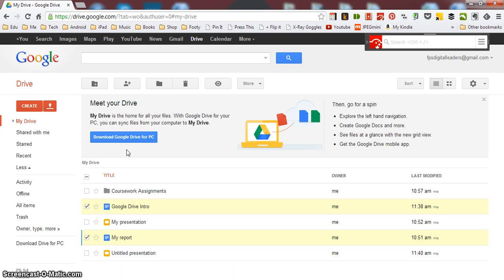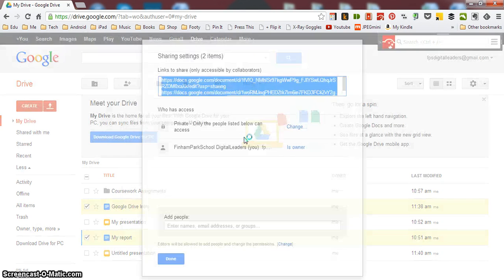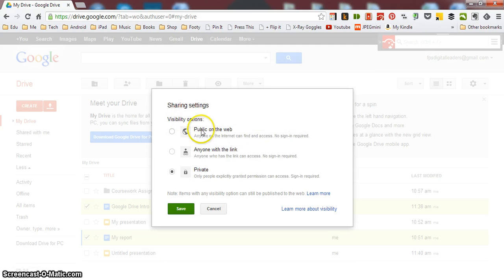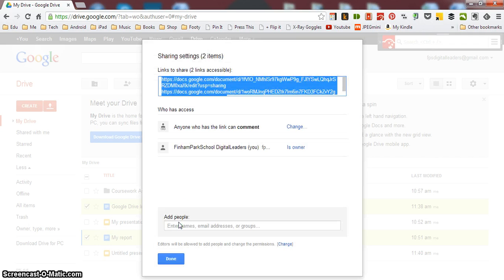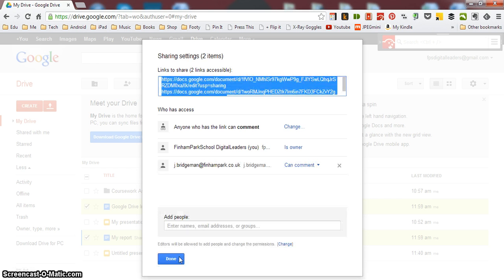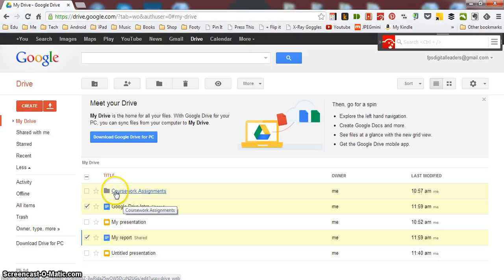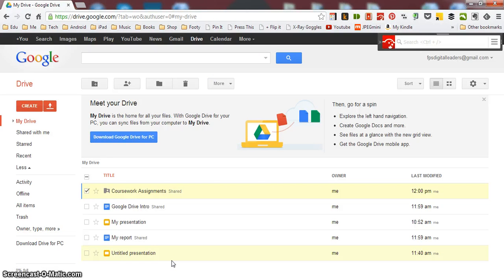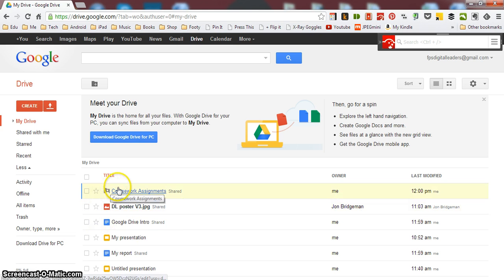Google Drive 4: Sharing documents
A video tutorial introducing the concept of sharing files and folders within Google Drive. The video explains sharing permissions, how to share and how to retrieve files that someone else has shared with you (video number 4)